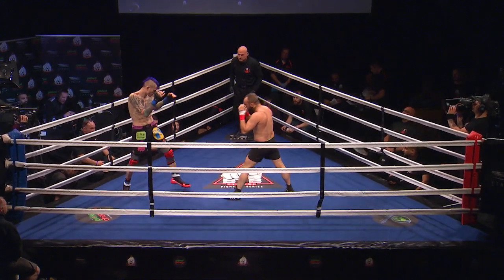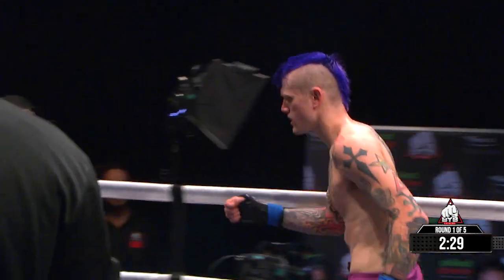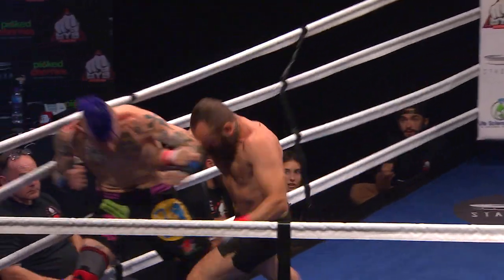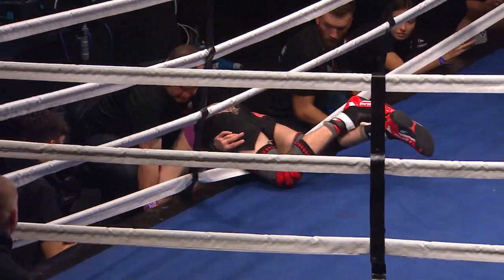BYB 12 Full Fight: JD Burns vs. Ionel Levitchi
From the Indigo at the O2, Sunday, October 16, 2022.